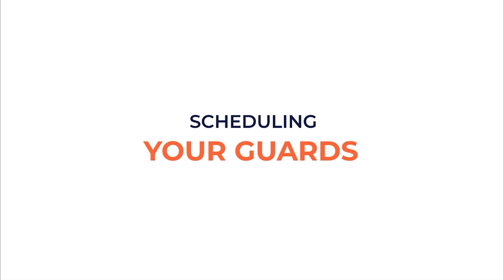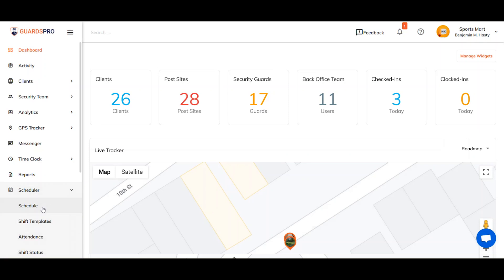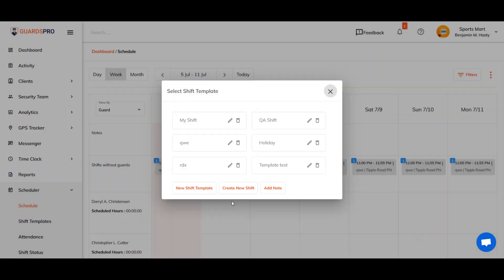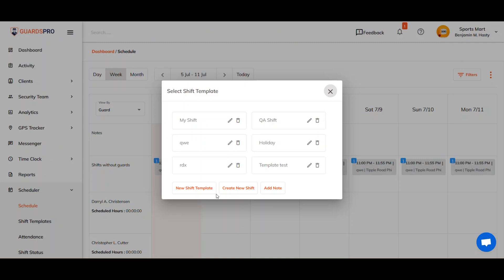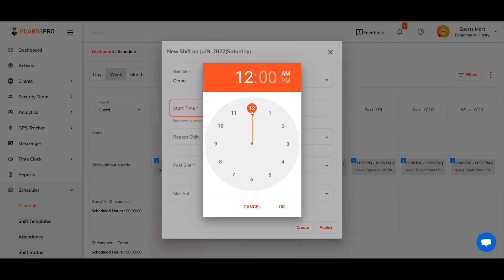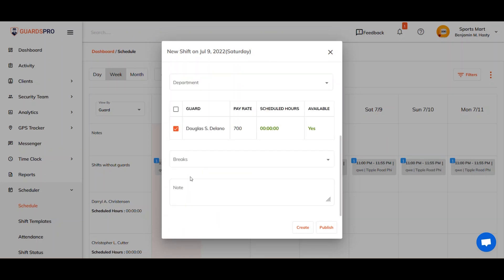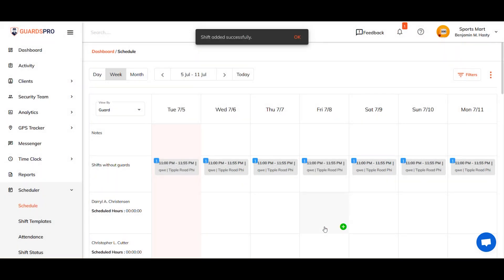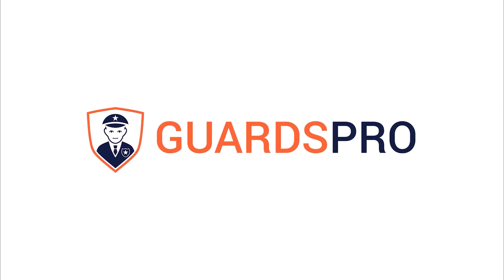How To Schedule Your Guards On Dashboard? - GuardsPro Help Center Video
Scheduling is one of the important features of GuardsPro that automates your private patrol operations.

You can schedule one or more guards for a client site, create a new shift template or select from the list of existing templates, use the filters to view the schedules for a client, post site, guard, or view the details of the shifts based on type and status, and do so much more.

📌 GuardsPro 8.0 Products:
✅ Back-Office Dashboard
✅ Client Mobile App (New)
✅ Add-On Modules

📌 GuardsPro 8.0 Features:
✅ Reporting
✅ Scheduler
✅ GPS Tracker
✅ Dispatcher
✅ Messenger
✅ Analytics (New)
✅ Vehicle Patrol (New)
✅ Visitor Manager